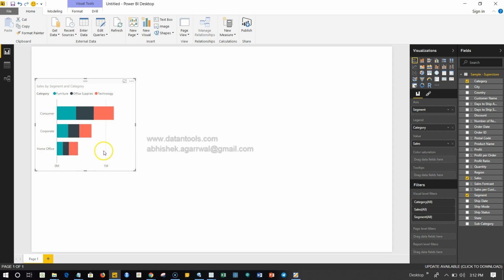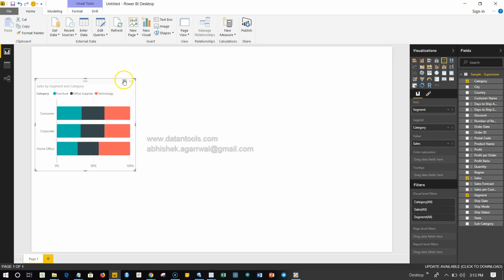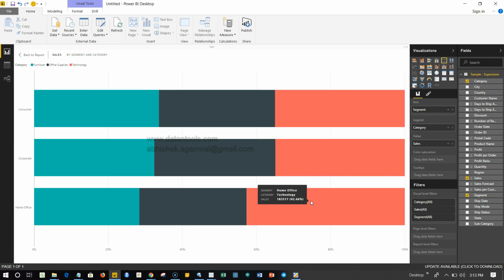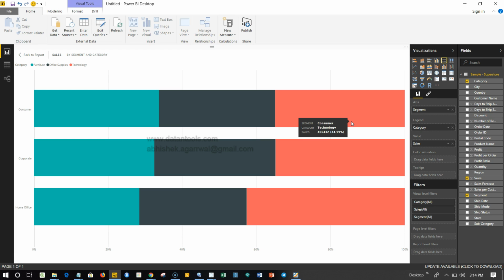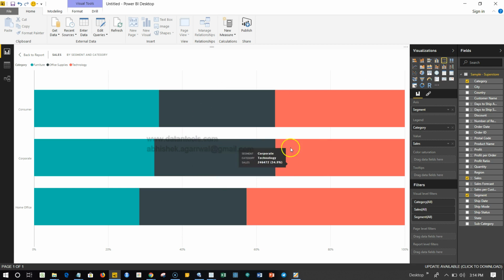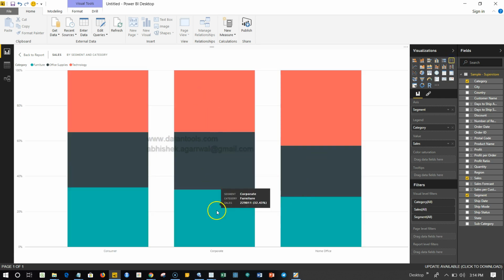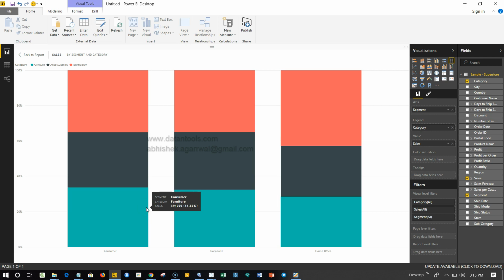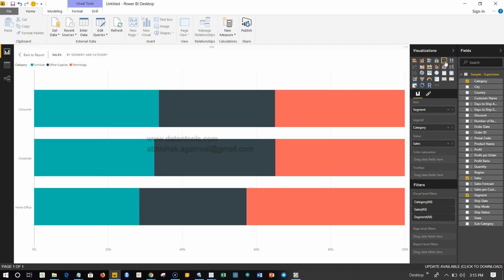How to Create 100 Percent Stack Bar Chart in Power BI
In this power bi video tutorial I have talked about the step by step tutorial of how to create 100 percent stack bar chart in power bi as well as talked about why this chart is useful as compare to other bar charts.